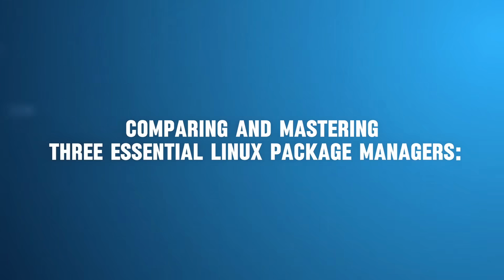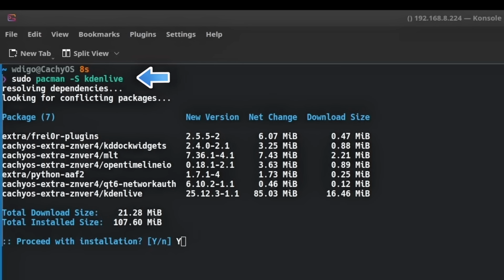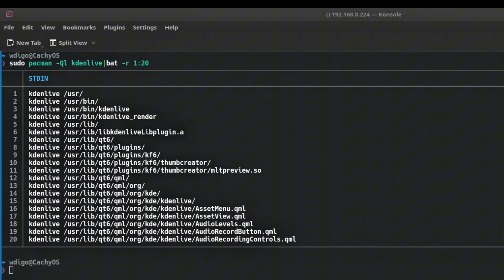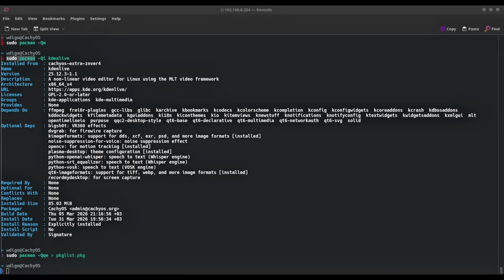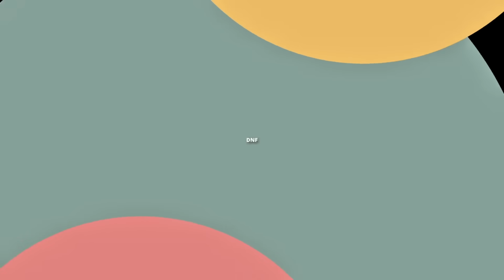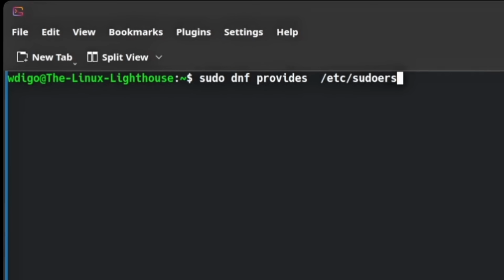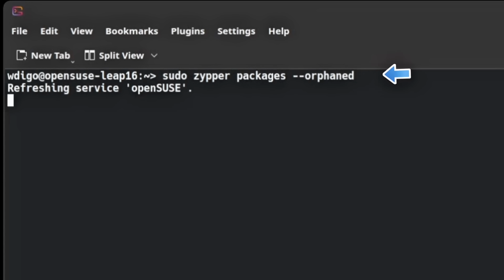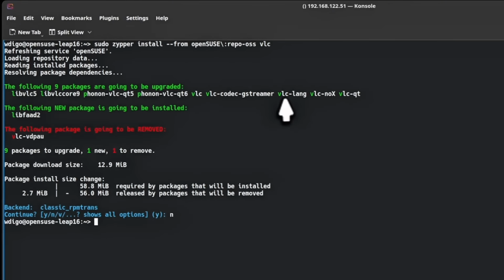Every Package Manager Command You Need: Pacman, DNF & Zypper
openSUSE, ArchLinux/CachyOS, Fedora Linux.
Want to master Linux package management across three major distros? This linux tutorial will guide you through essential operations like searching, installing, and upgrading packages using Pacman, DNF, and Zypper. It's an excellent resource for linux commands for beginners and sysadmin professionals alike, covering crucial linux commands and repository management for various linux distro options including Arch Linux and Fedora. 🐧

In this video from The Linux Lighthouse, you’ll learn everything you need to master three major Linux package managers:
  · pacman (CachyOS / Arch-based)
  · dnf (Fedora 43)
  · zypper (openSUSE Tumbleweed)

You’ll learn how to:
  · search packages
  · install
  · update & upgrade
  · remove
  · clean caches
  · auto-remove unneeded dependencies
  · list files from installed packages
  · find “which package provides this file/command”
  · add repositories
  · install from a specific repository when multiple repos provide the same package

All commands are 100% verified using:
  · ArchWiki + pacman(8) manpages
  · rpm(1)
  · dnf(8)
  · pkgfile(1)
  · Authoritative community sources only where official docs lack examples (e.g., dnf “install from specific repo”)

This video is ideal for system administrators, Linux power users, and enthusiastic learners.

👉 Explore here:

1- Portable Tech Essentials:

2- Learning and Development: